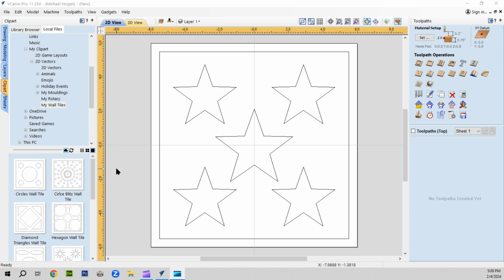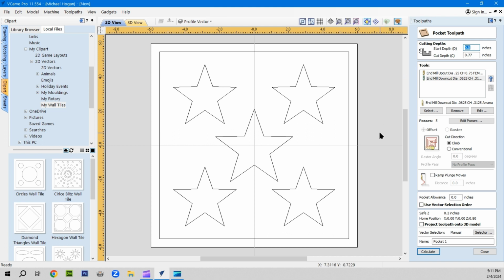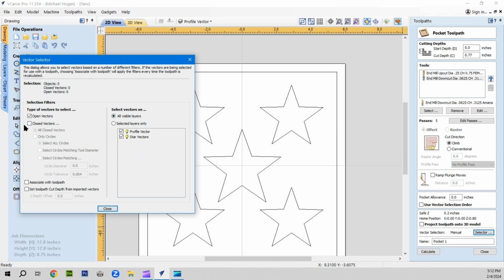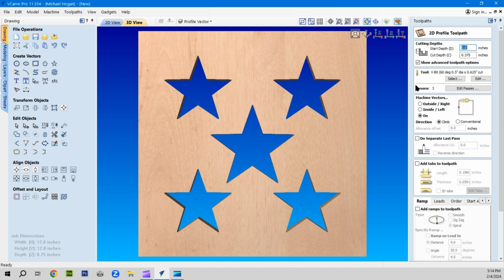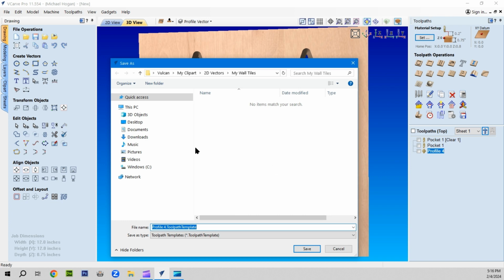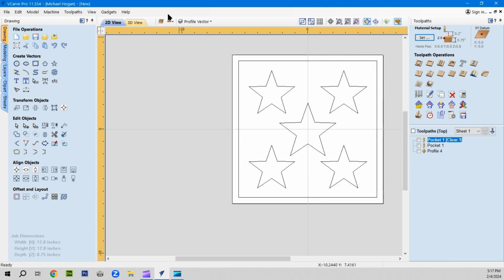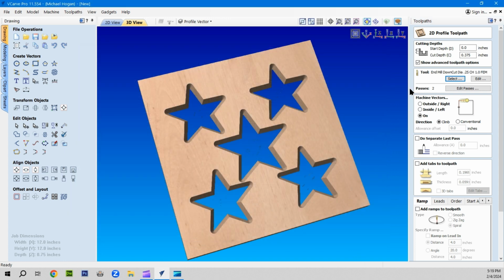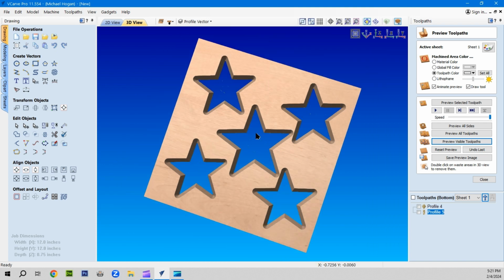Creating a Wall Tile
In this video I show how to create a Wall or Partition Tile using Previously created 2D Vectors from my own Clip Art which have been saved on my computer.